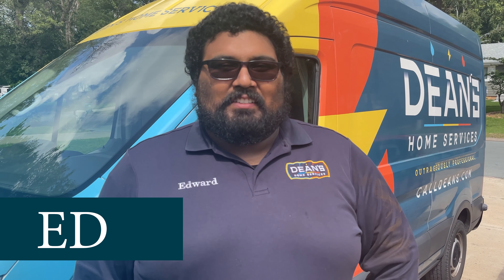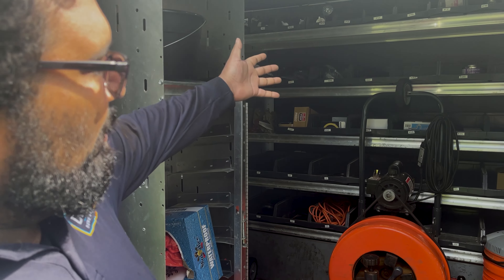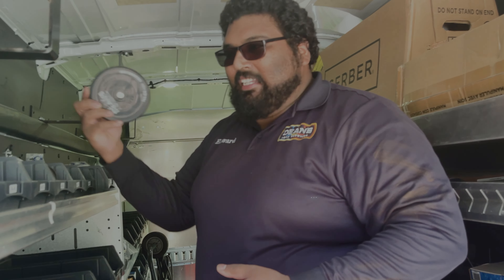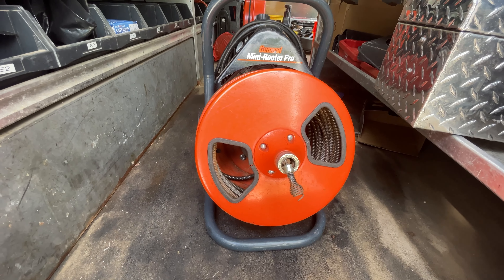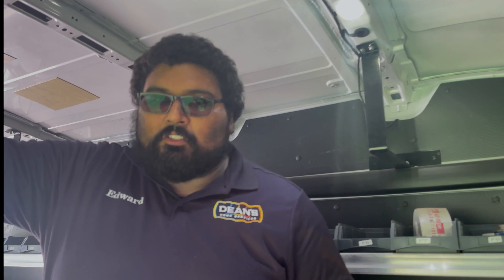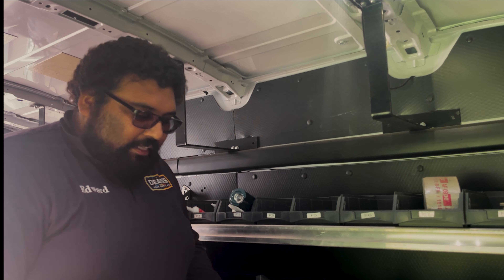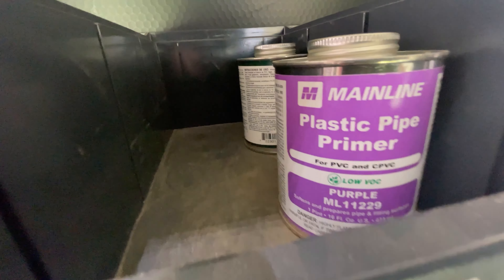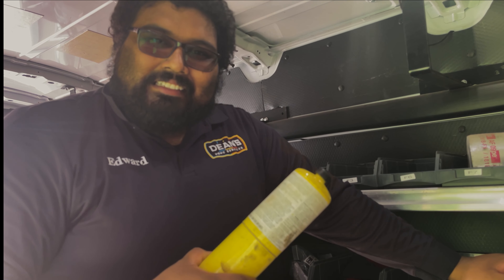Minneapolis St. Paul Drain Cleaning Truck Tour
Ed a drain cleaning professional with Dean's Home Services in Minneapolis St. Paul, MN gives a tour of his service vehicle and shows some of the tools he uses fix tough clogs.